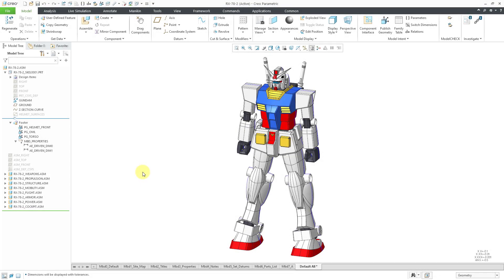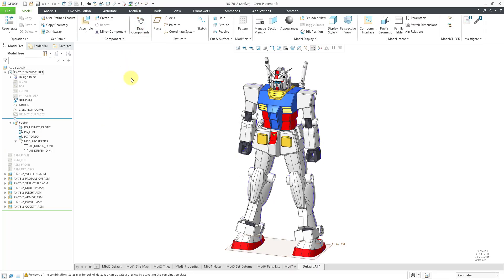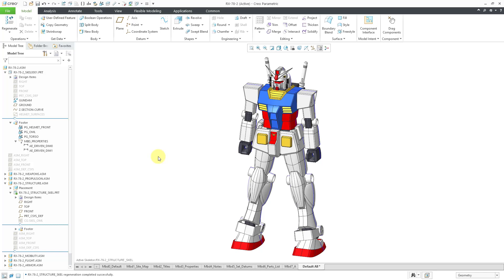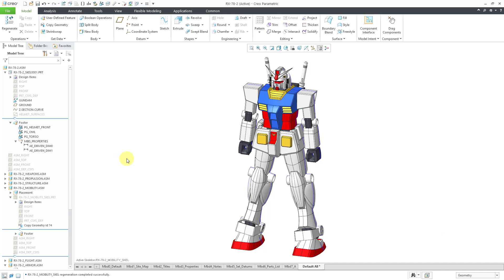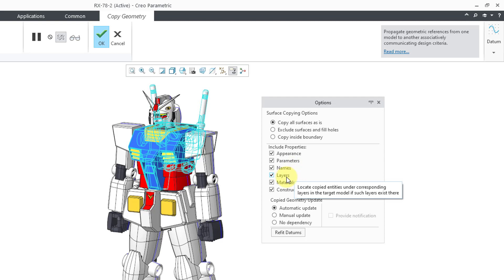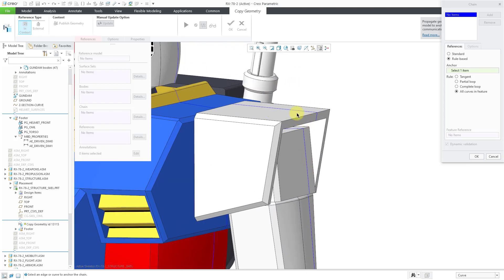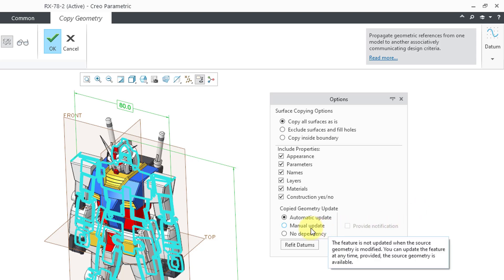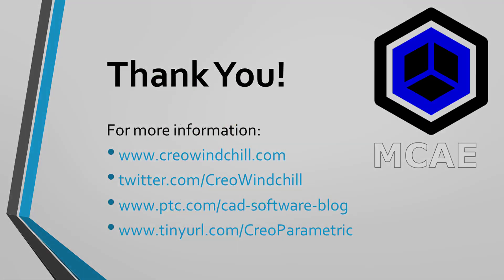Copy Geometry Multibody Update - Top Down Design | Creo Parametric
This Creo Parametric tutorial covers updates to the Copy Geometry feature for the addition of Multibody Modeling functionality in Creo 7.

Thanks,
Dave